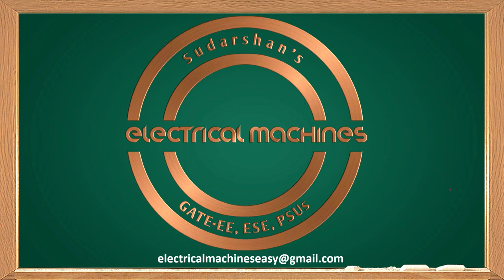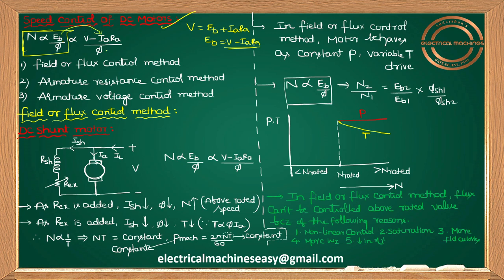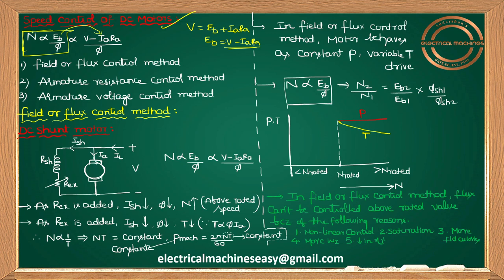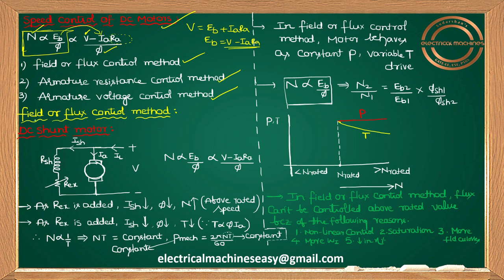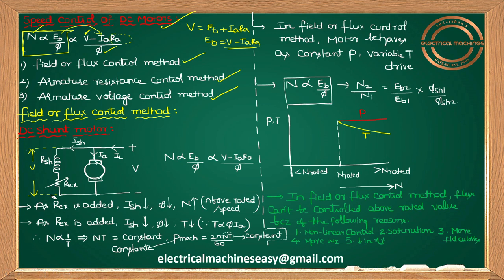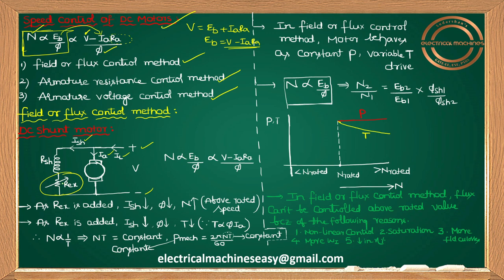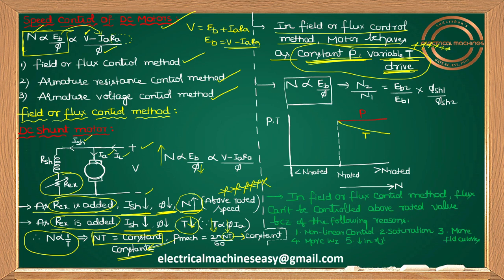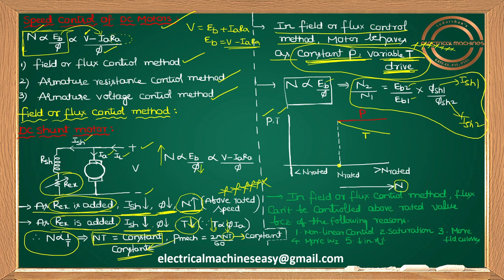DC MACHINES lecture 23(speed control of dc motor1)